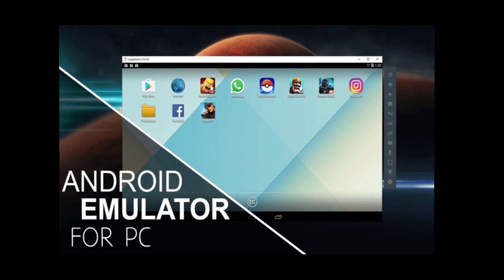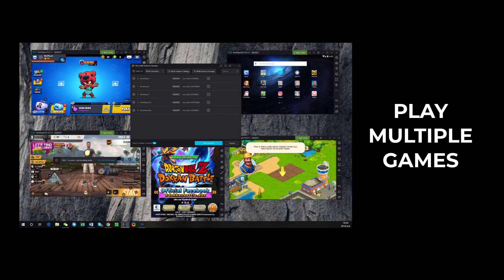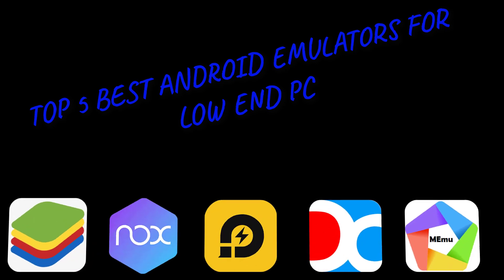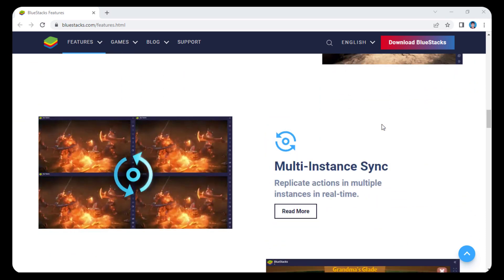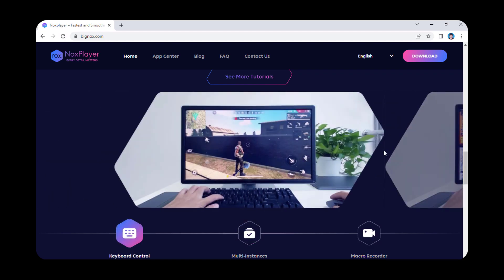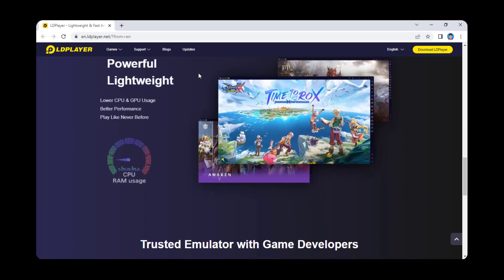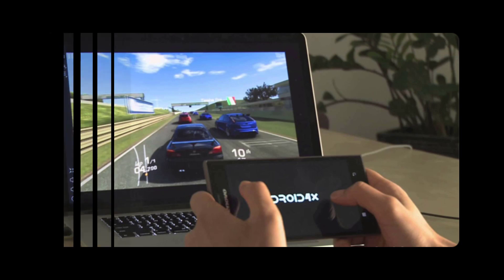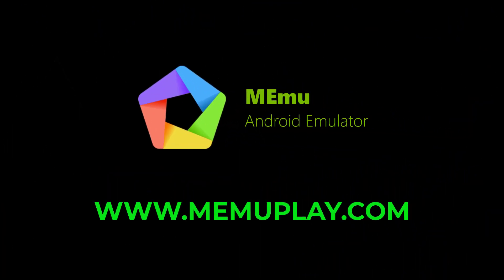The Top 5 Best Android Emulators for Low-End PCs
Hello,
I am sharing this video about the android emulators that can be run on low end PC.
In next video, I will be sharing about how to download &  install these emulators easily on PC.
Thank you for coming my channel.

tech news
best emulator